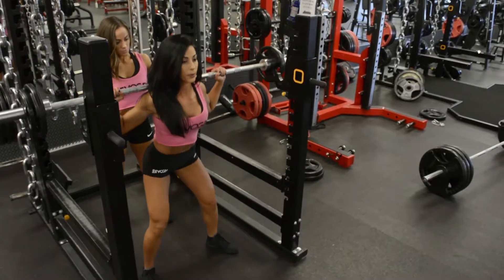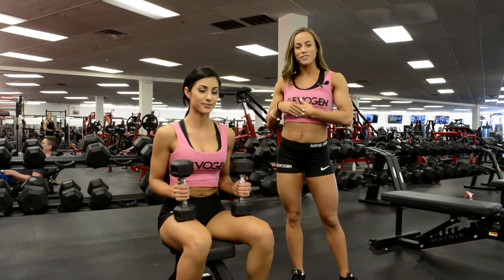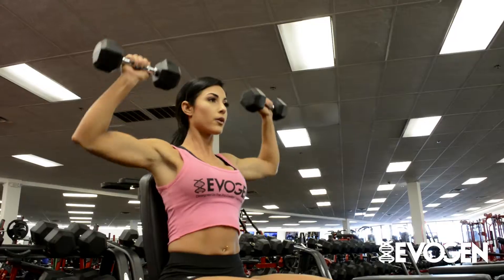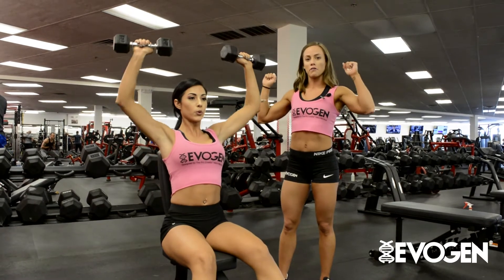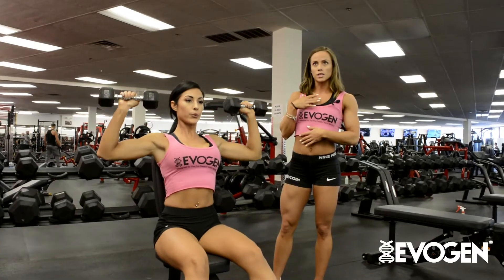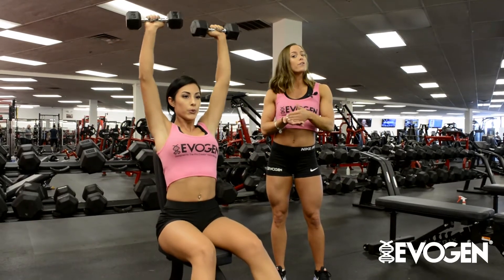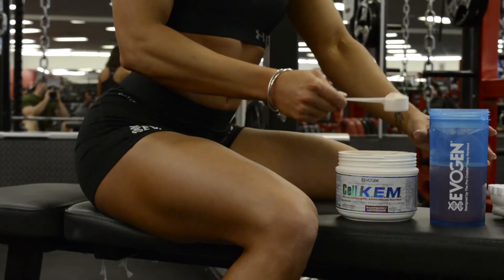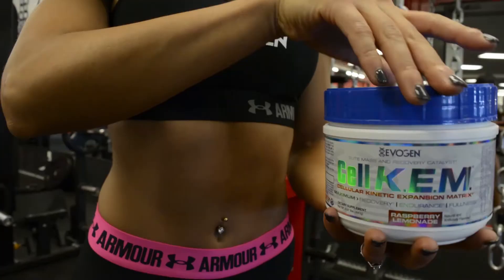Shredded & Sexy Seated Shoulder Press